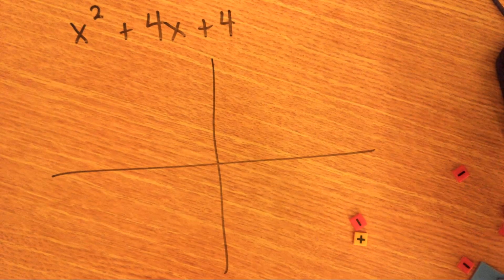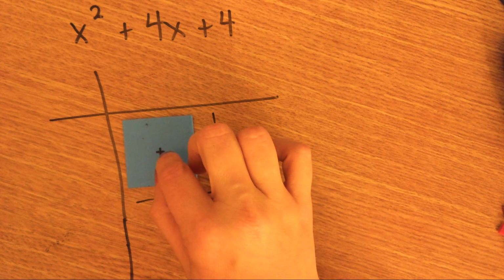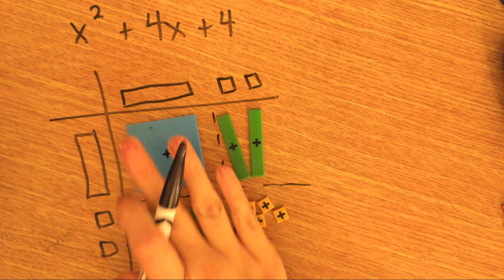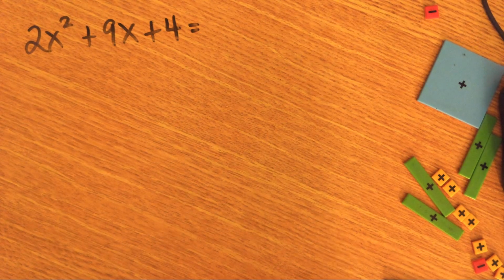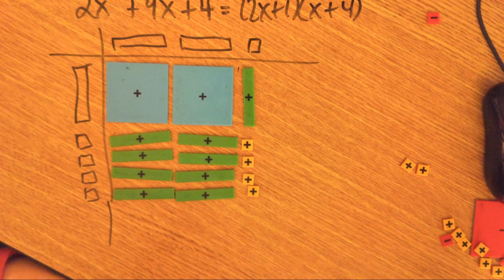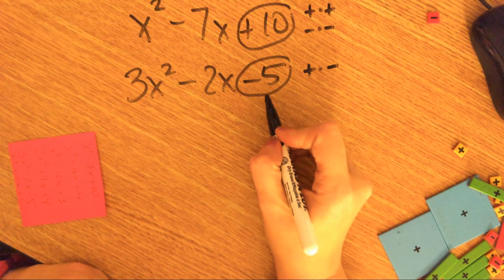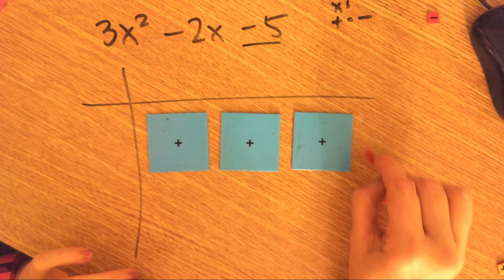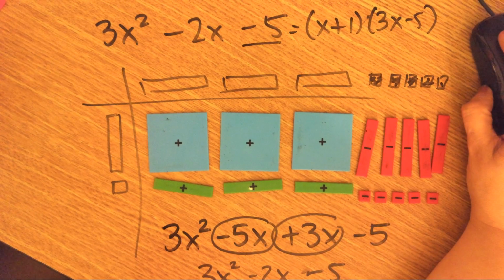Factoring Quadratics with Tiles